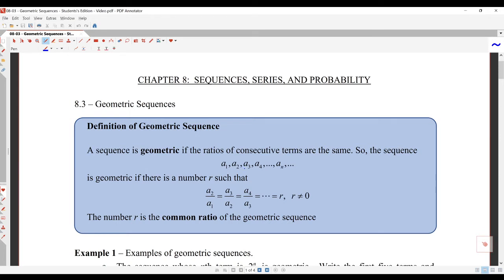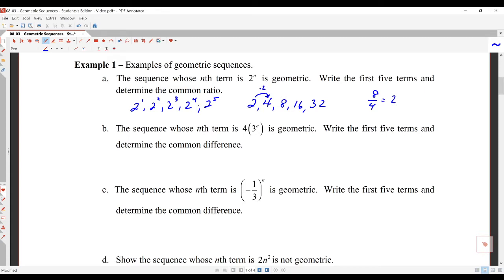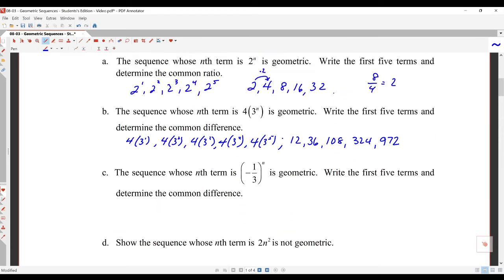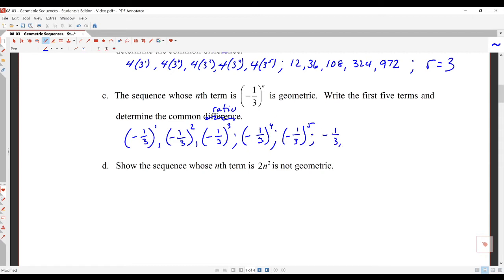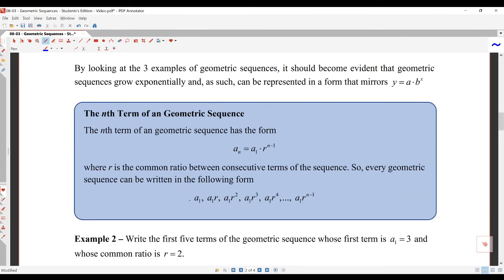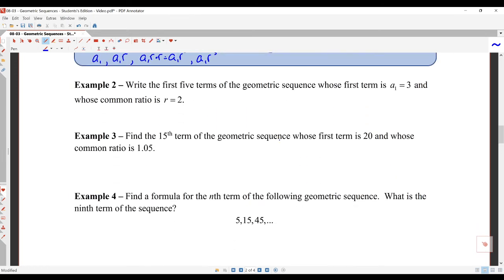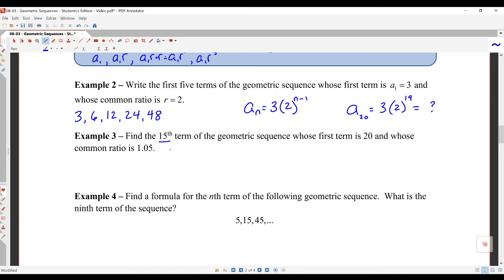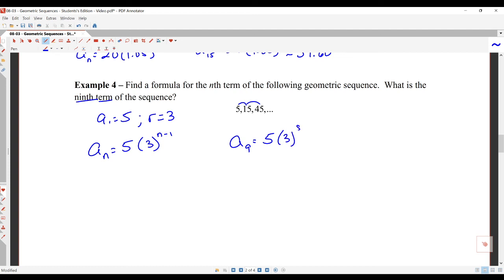08-03 - Geometric Sequences Video Part01